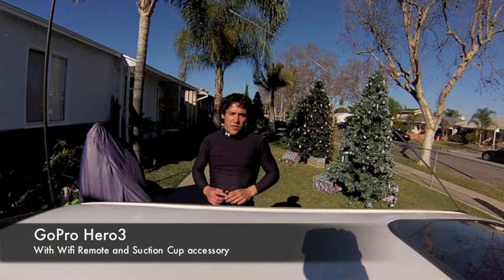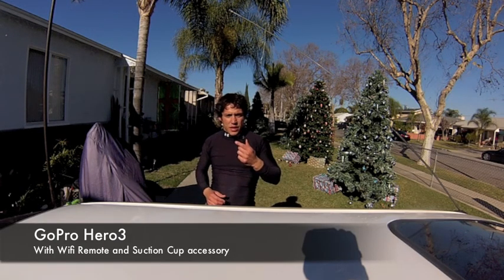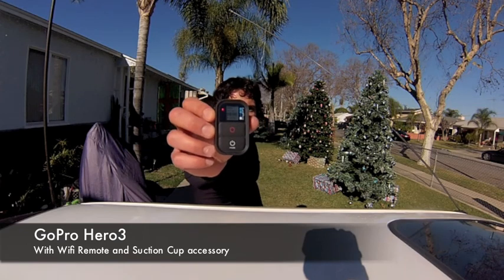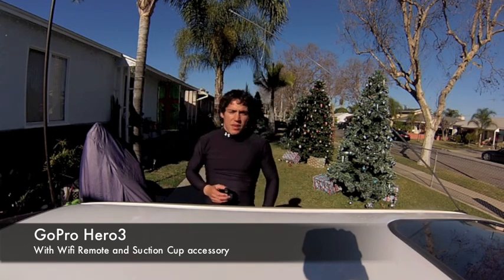GoPro Suction Cup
1st time using GoPro Suction cup accessorie, works very well, attaches quickly and I safely hit 60 mph without it falling off, going to do some more test soon to follow, enjoy.